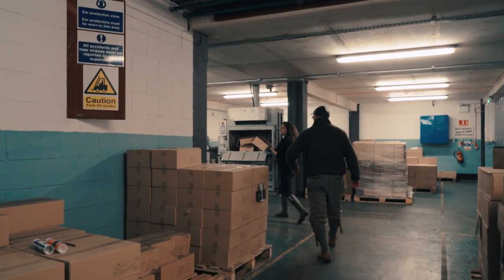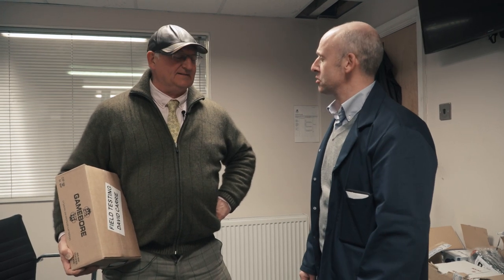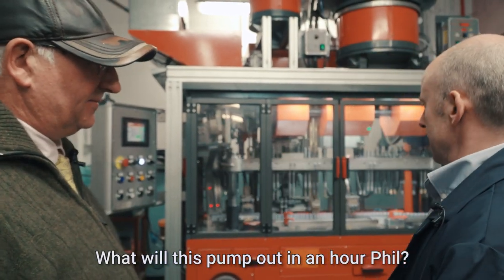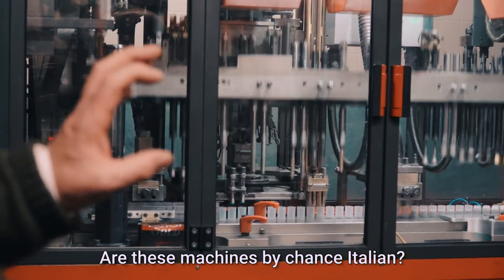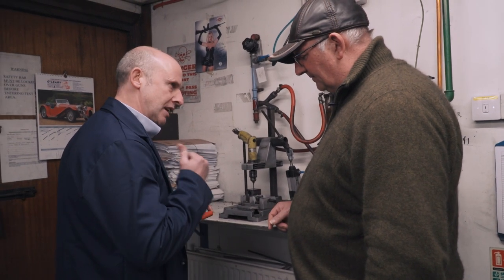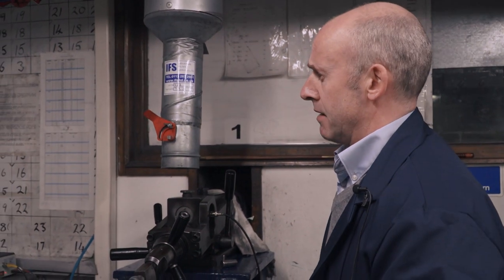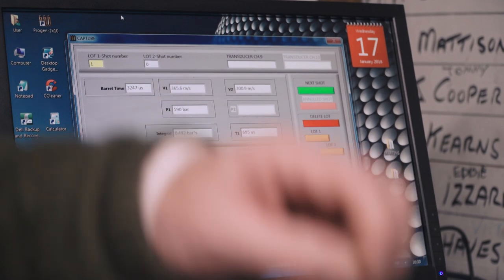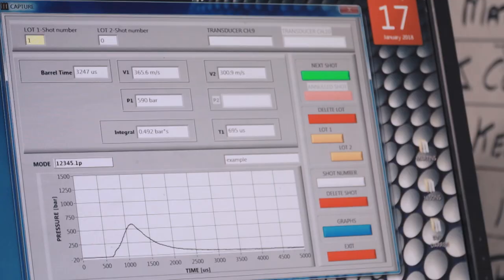Dave Carrie Visits the Gamebore Factory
Dave Carrie visits the Gamebore Factory to pick up some new test loads. We took a look at their loading and testing machines while we were there.

Dave's Equipment
Miroku Shotgun
Teague Chokes
Gamebore Cartridges